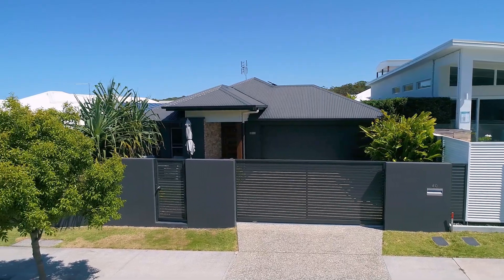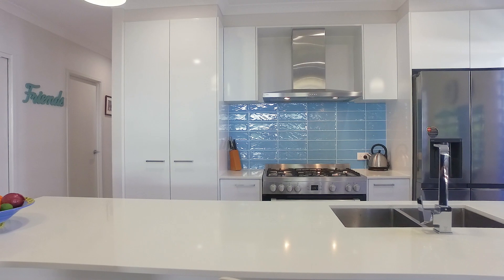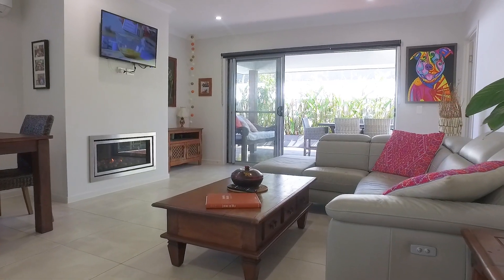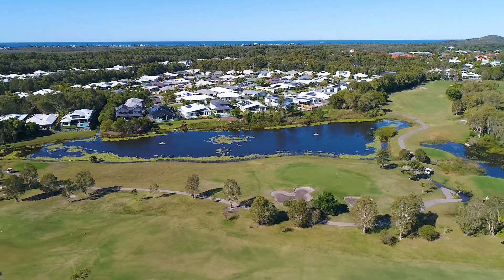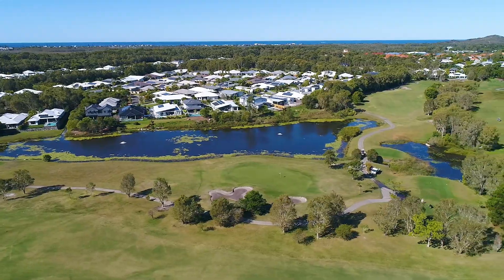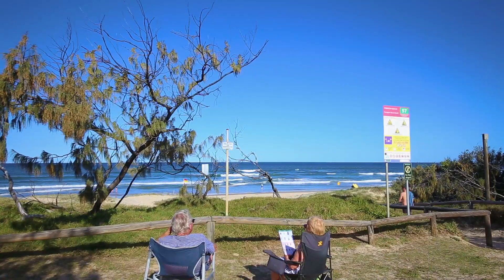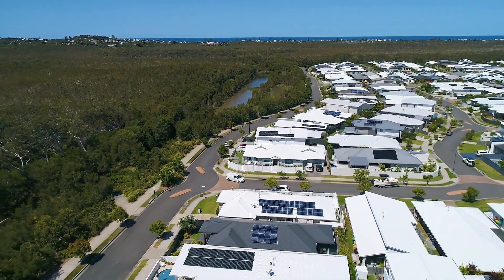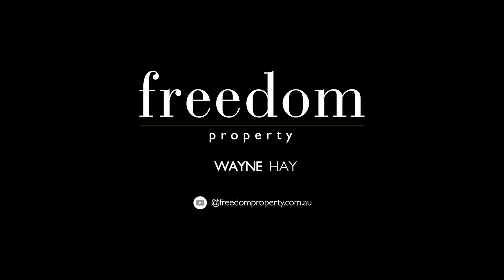Freedom Property - 40 Peregian Breeze Drive, PERGIAN BEACH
Freedom Property
40 Peregian Breeze Drive, PERGIAN BEACH